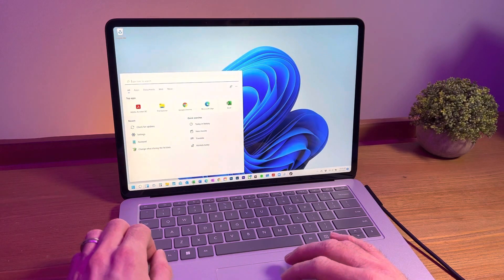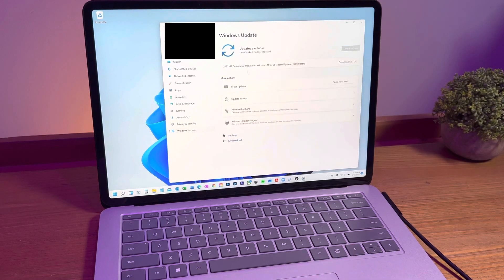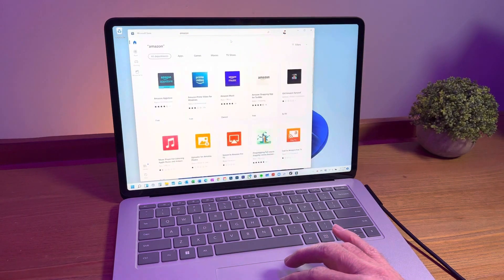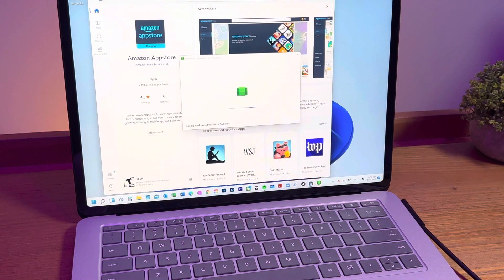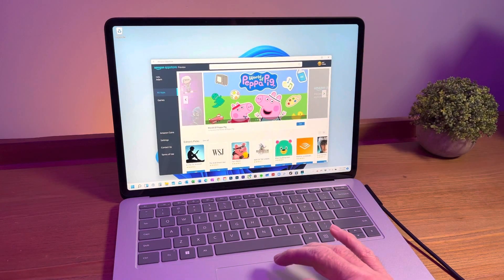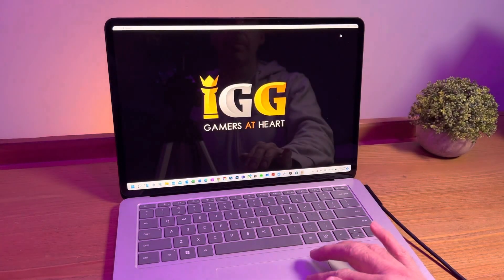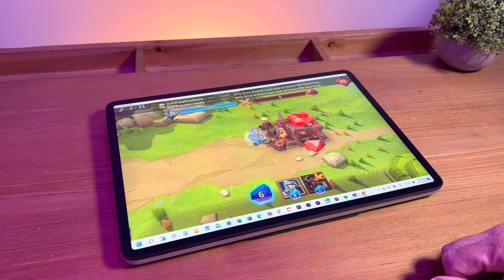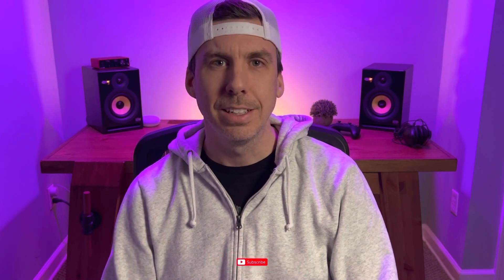Major Windows 11 Update! How To Install The Amazon Appstore Preview On Windows 11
Exciting news on the Windows 11 front. Microsoft has started to roll out new features to Windows 11 in their latest update, the biggest one being the ability to run Android apps through Amazon's app store directly on your Windows 11 PC.

Currently, there are around 1,000 games and apps available, but the future of Android apps on Windows 11 looks very promising.

In this video, I'm going to walk you through the process of updating your windows machine to allow for Android apps to be installed directly through the Amazon app store.

**If you're having trouble, make sure you have virtualization enabled. Follow the below steps to enable virtualization**

Step 1: Go to Control Panel
Step 2:  Click "Programs"
Step 3: Select "Turn Windows features on or off"
Step 4: Scroll down till you see "Virtual Machine Platform" and click the box
Step 4: Click "Ok" and then restart

Minimum specs for Android on Windows 11

RAM
Minimum: 8 GB
Recommended: 16 GB

Processor
Intel Core i3 8th Gen (minimum) or above
AMD Ryzen 3000 (minimum) or above
Qualcomm Snapdragon 8c (minimum) or above
Processor architecture
x64 or ARM64